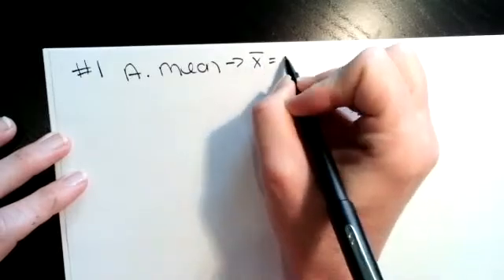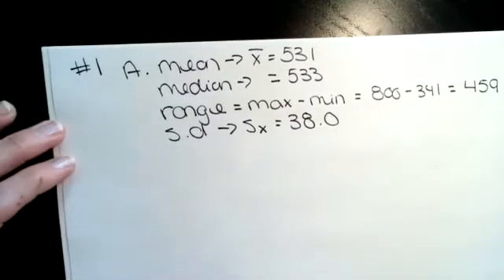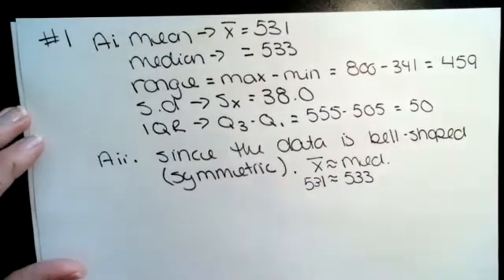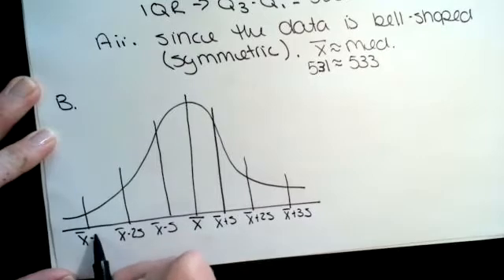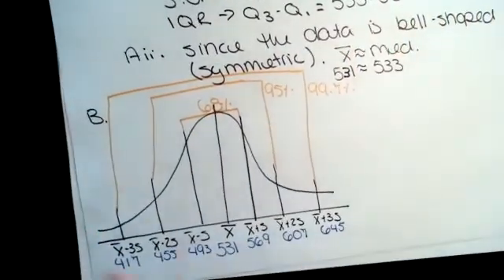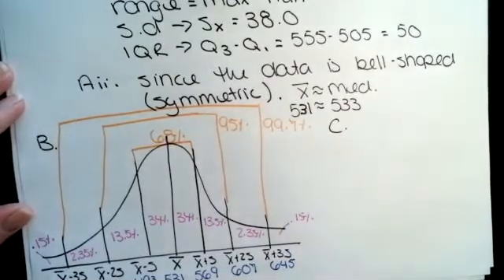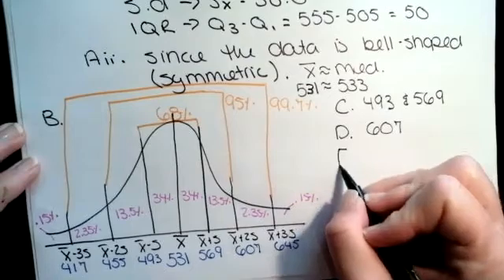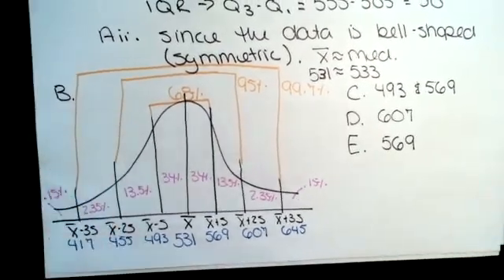exam 1 part review question 1